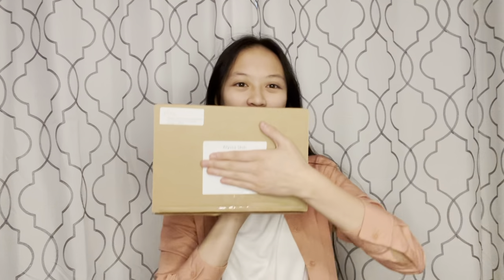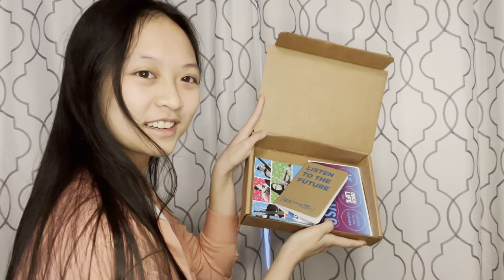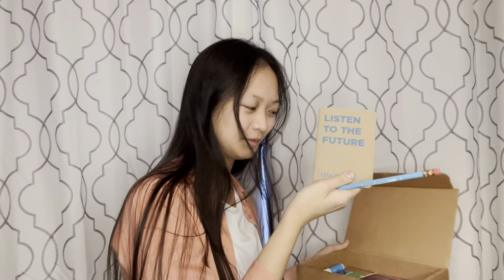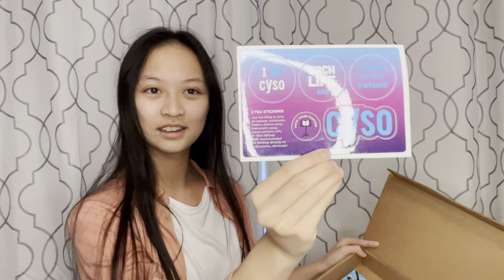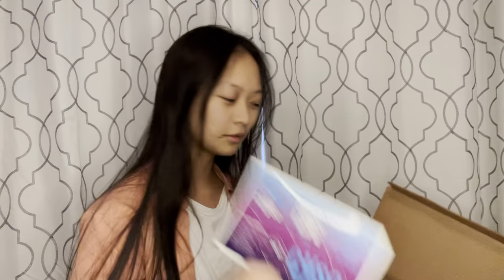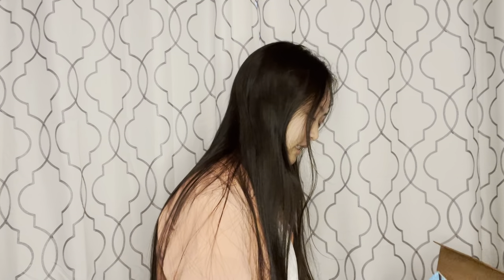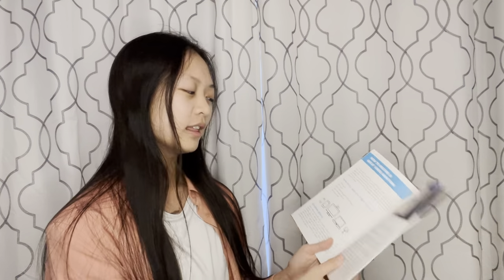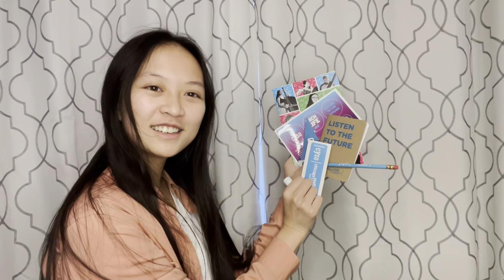CYSO Audition Goody Box Un-Boxing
Symphony Orchestra violinist Alyssa Shih explores what's inside CYSO auditions goody box. Get a goody box of your own by signing up to audition for next season's orchestras by the early bird deadline, April 1, 2021.